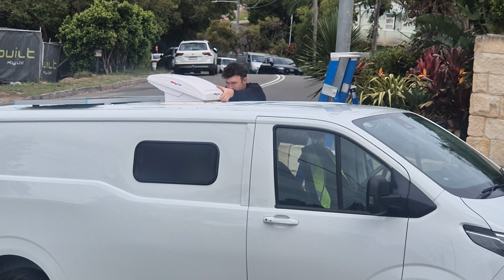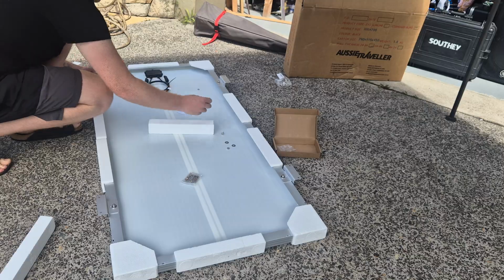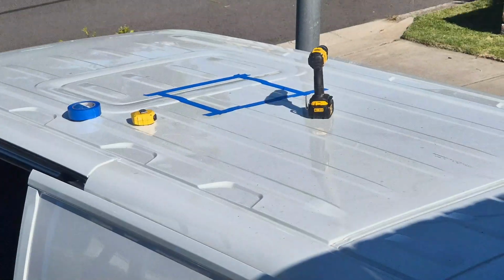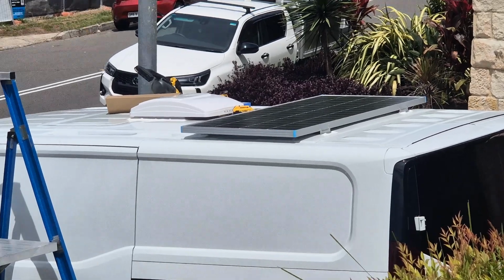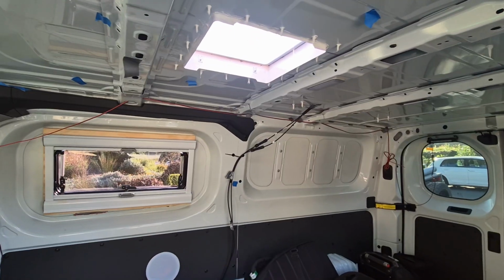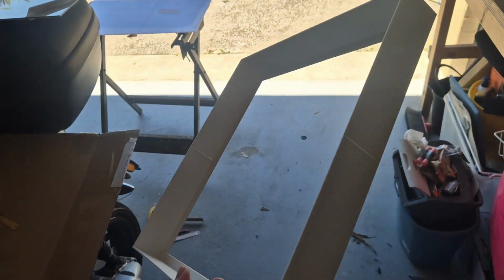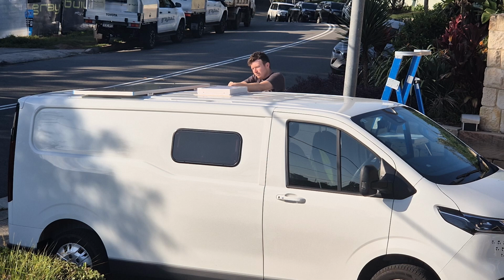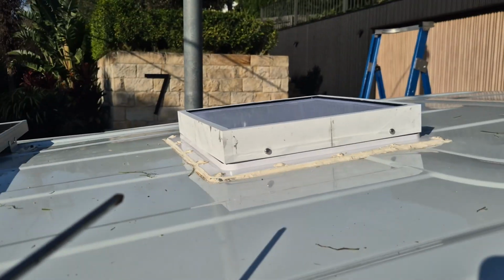Add a Skylight to your Van! - swap from Maxx Air Deluxe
In this video, I build a custom DIY skylight to replace the MaxxAir fan on my LDV Deliver 7's van roof.

I wanted more natural light and a lower profile for multi-storey parking for my work, —so I removed the fan and designed a skylight that fits perfectly into the existing fan opening. Would recommend!